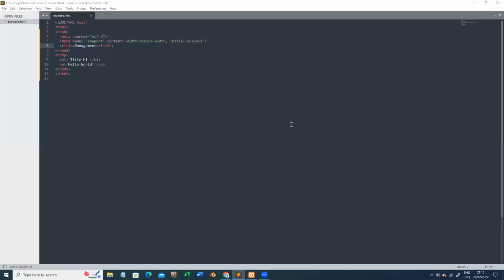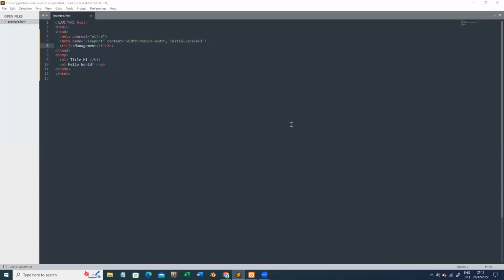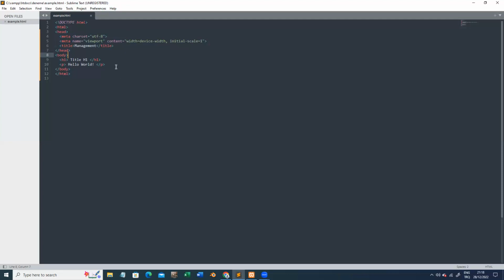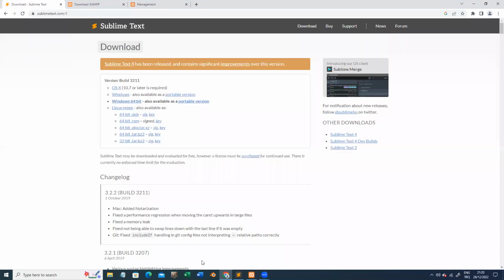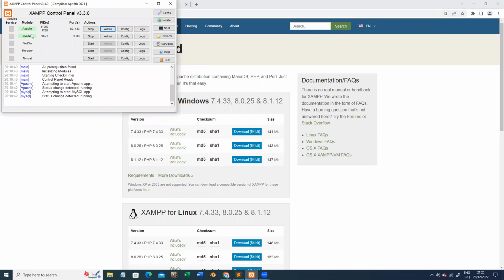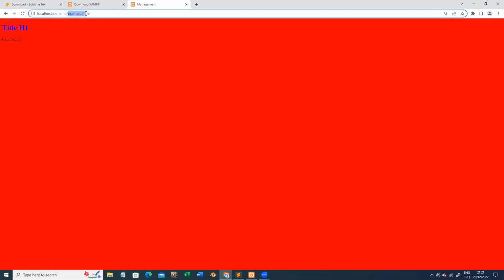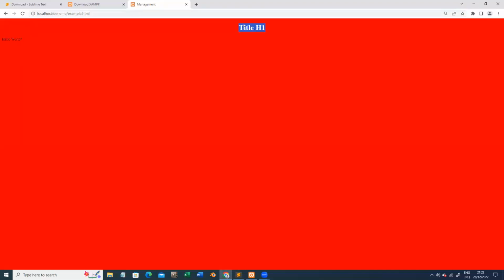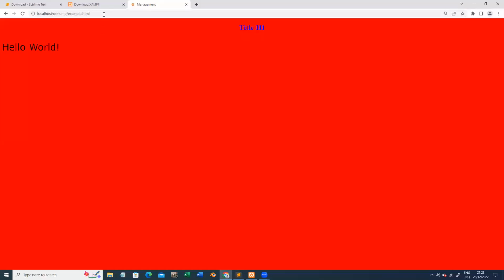CSS Tutorial - 1: Introduction to CSS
CSS sets properties such as color, font, font size and like these.